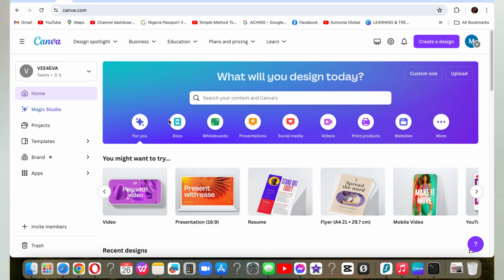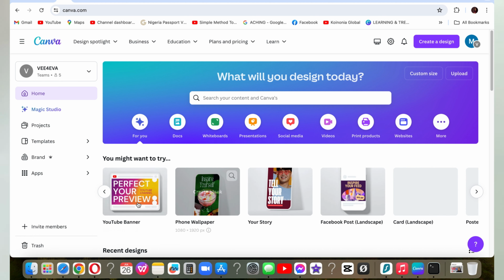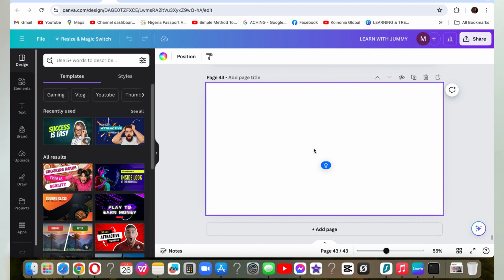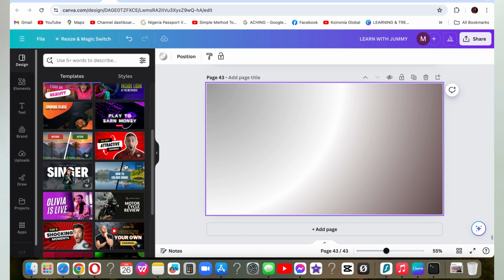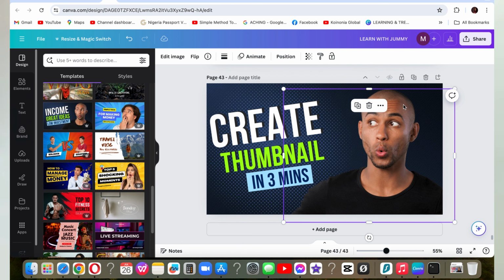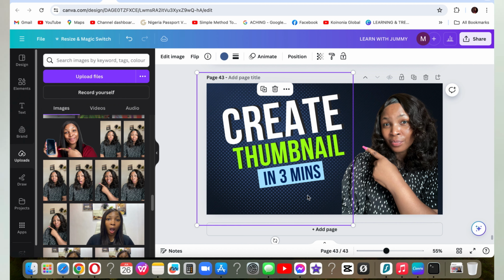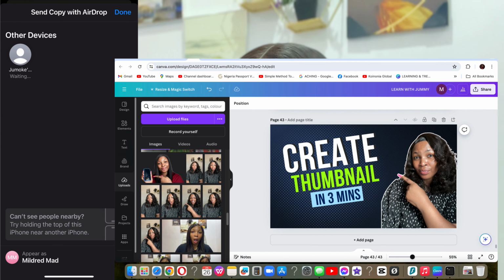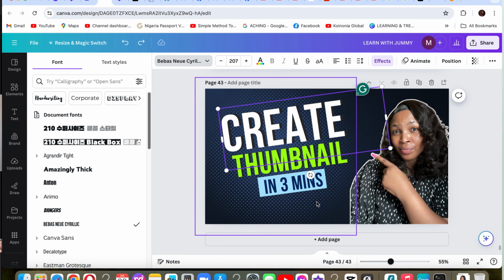CREATE STUNNING YOUTUBE THUMBNAILS IN JUST 3 MINUTES!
Want to grab attention and boost your video views? In this quick tutorial, I'll show you how to design eye-catching YouTube thumbnails in just 3 minutes! Whether you’re a beginner or a seasoned creator, these tips and tricks will help you create thumbnails that stand out and attract clicks. Join me as we use simple tools and design techniques to make your thumbnails pop!